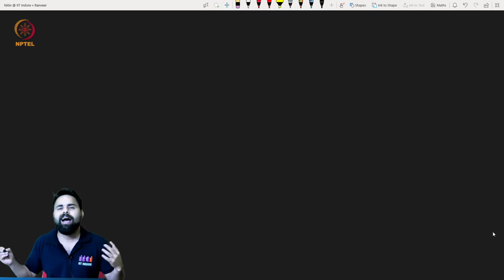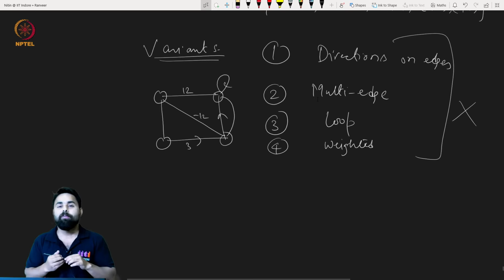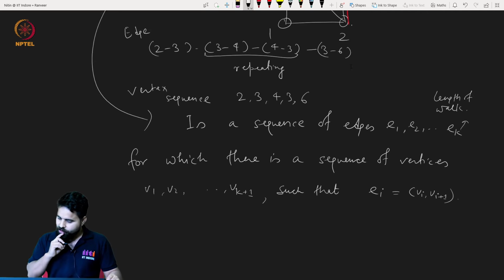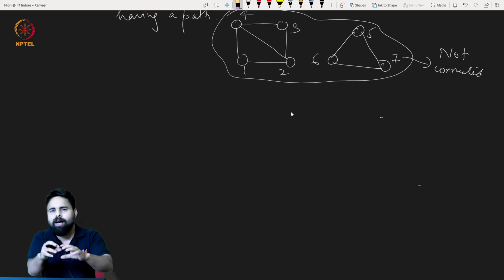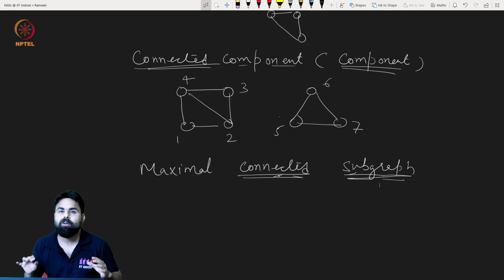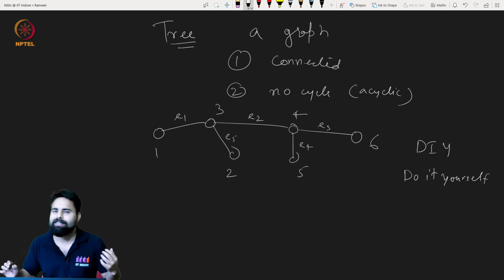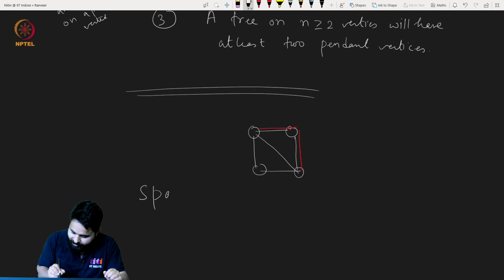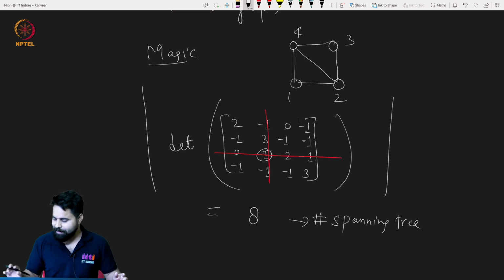Warm-up with graphs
Concepts of walk, path, connected component, and spanning trees are covered. Towards the end, a question is asked: how many spanning trees are there in a given graph? The final theorem is known as the Matrix-Tree Theorem.